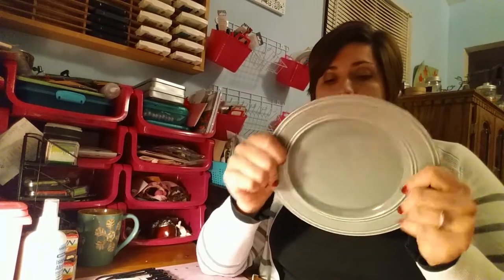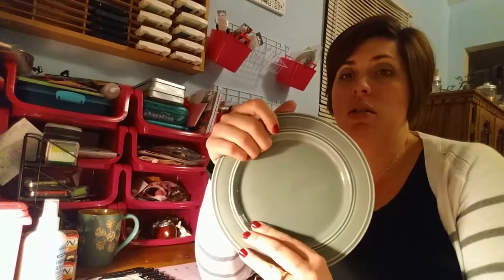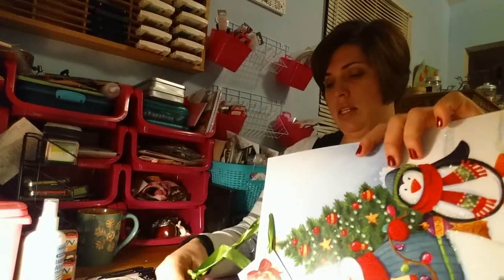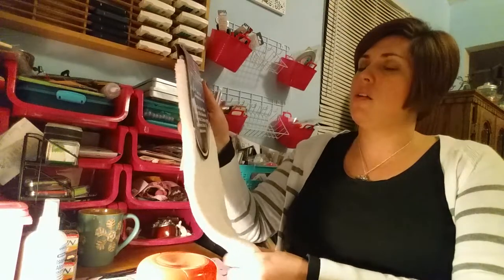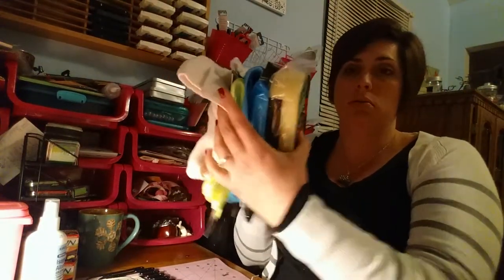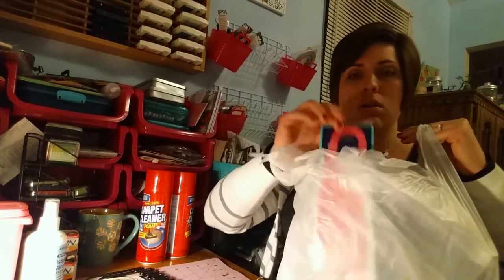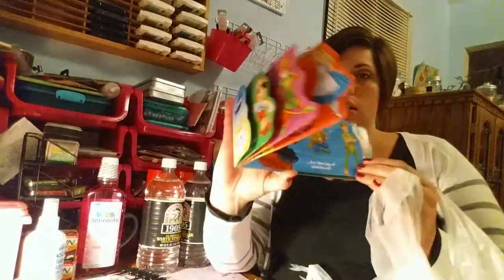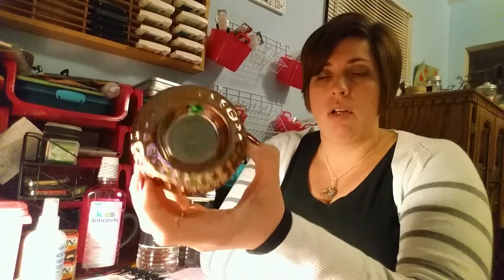Dollar Tree haul part 2